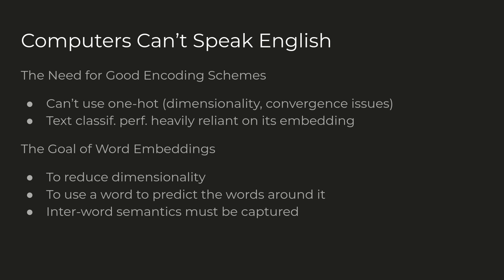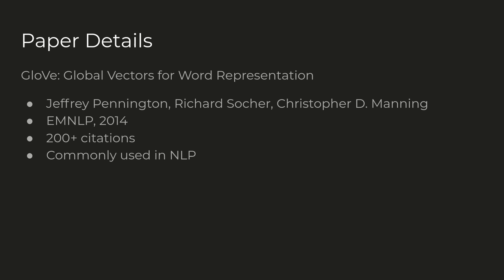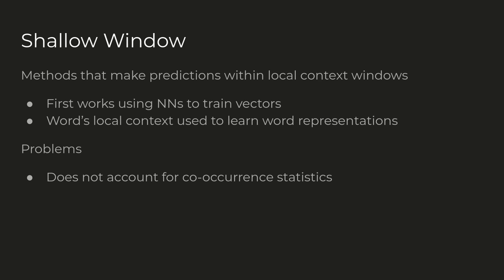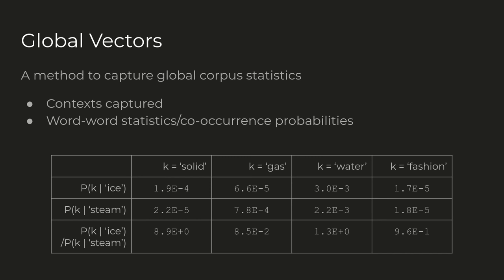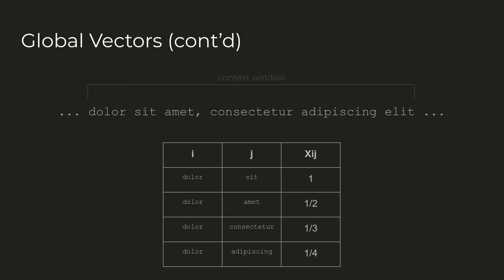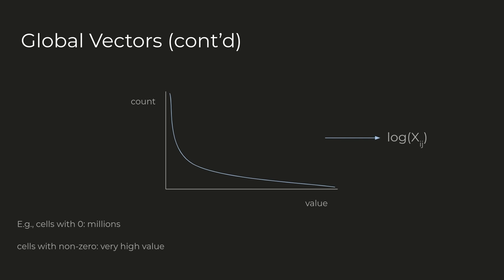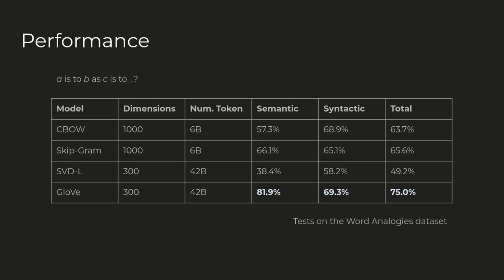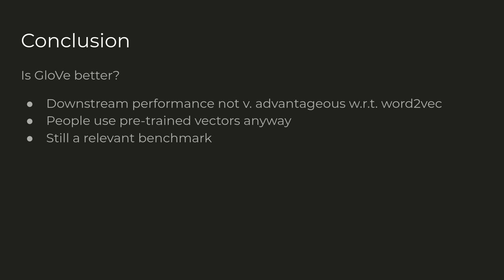GloVe: Global Vectors for Word Representation - Paper Overview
A brief introduction to the GloVe word embedding method.